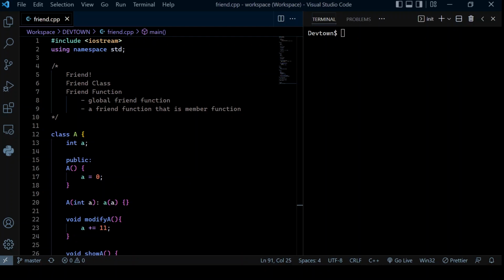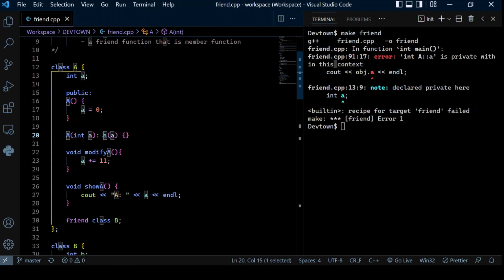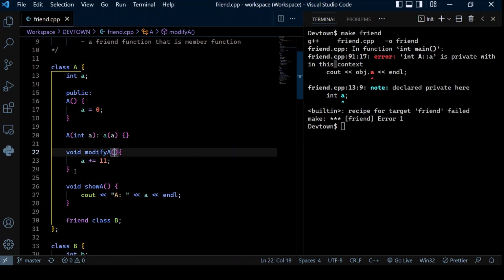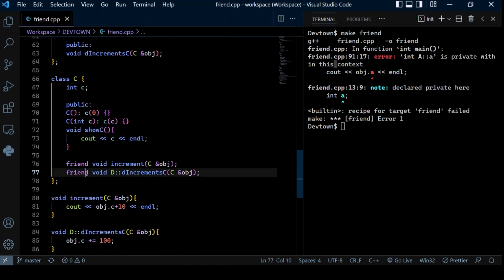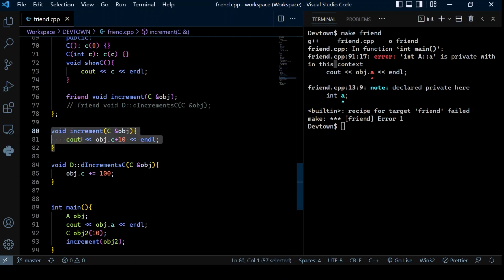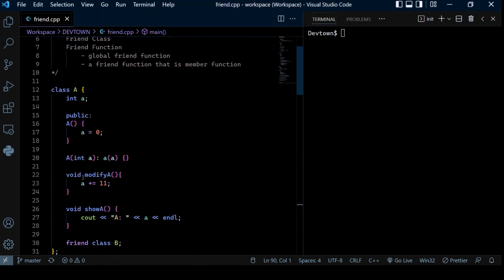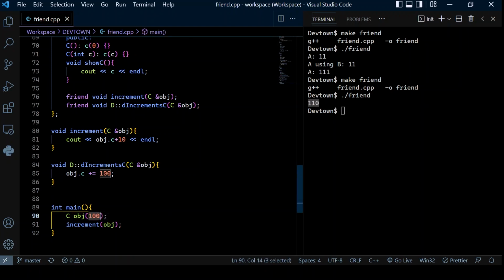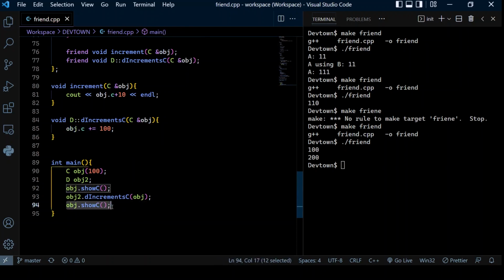Call by reference (Pointer as input function) - C++ Core Concepts